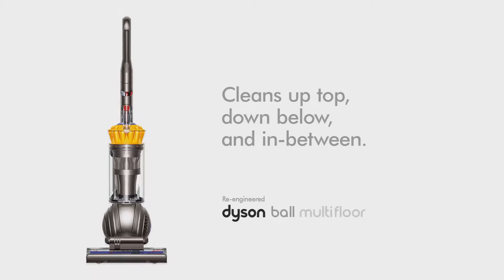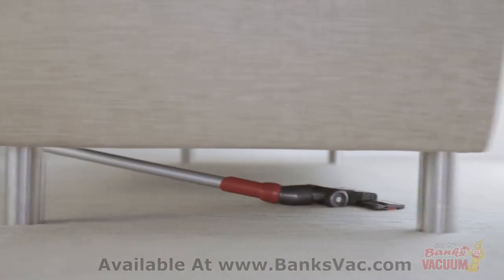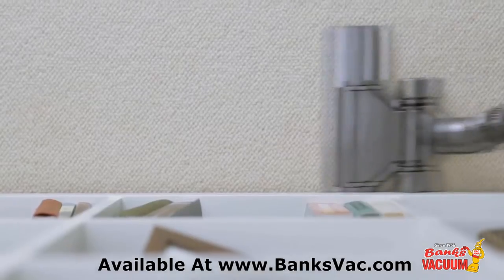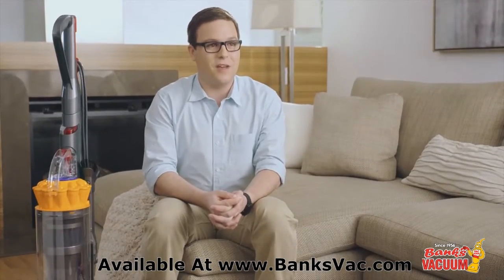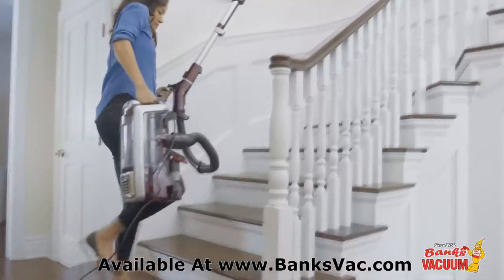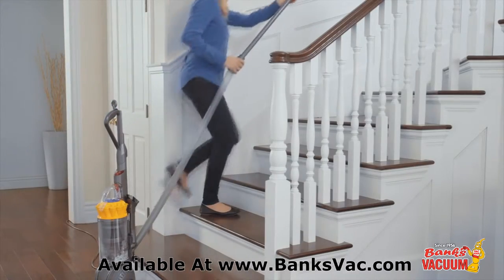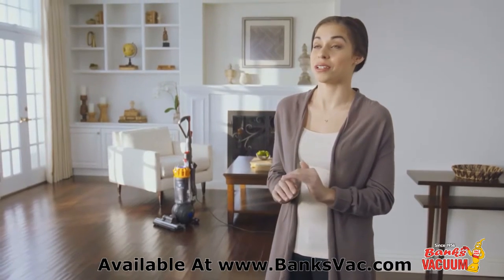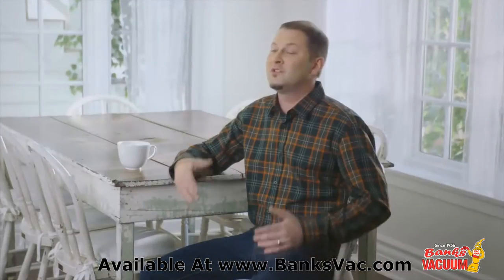Dyson Ball Vacuum Cleaner - Available At Bank's Vacuum Superstores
Dyson Ball Animal - Available At Bank's Vacuum Superstores.

Strongest suction of any vacuum. Re-engineered for even better carpet performance. Great for Pet Hair.

Self-adjusting cleaner head automatically adjusts for carpets and hard floors.

Better overall performance than any other vacuum.
The Dyson Ball Multi Floor has the highest geometric average when carpet, hard floor and creviced hard floor pick-up results are combined. Tested against the upright market, dust-loaded.

With a wand and hose that release in one smooth action, the Dyson Ball Multi Floor is easy to use for cleaning high places and awkward gaps. No need to carry cumbersome machines up the stairs.

Available At Bank's Vacuum Superstores.